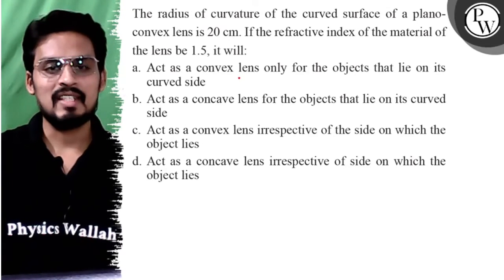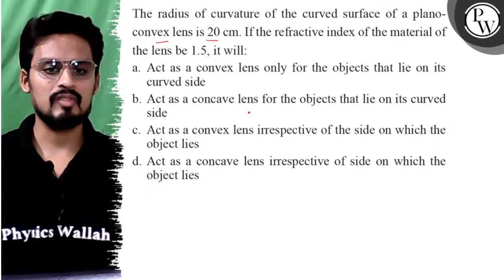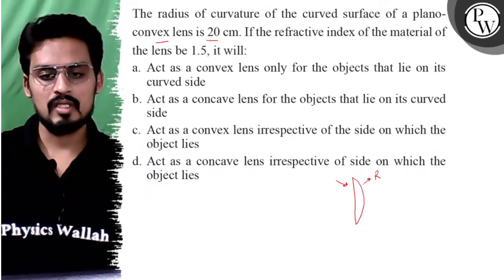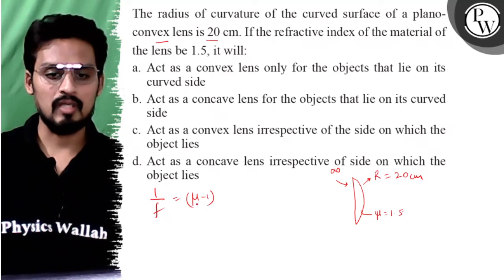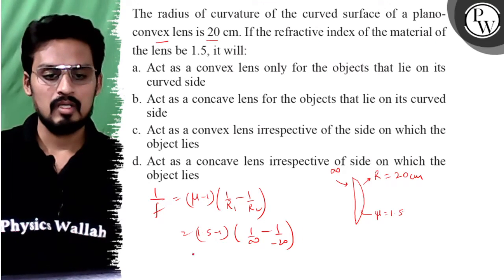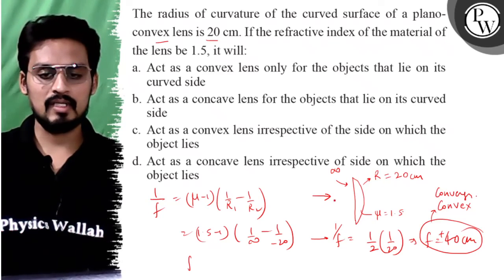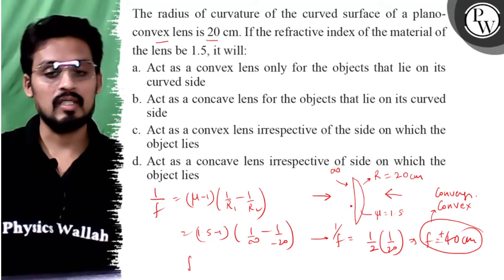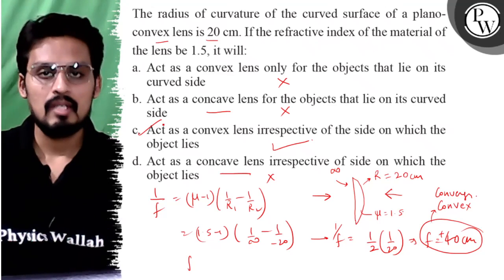The radius of curvature of the curved surface of a planoconvex lens is 20 cm. If the refractive ...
The radius of curvature of the curved surface of a planoconvex lens is 20  cm. If the refractive index of the material of the lens be 1.5, it will:
a. Act as a convex lens only for the objects that lie on its curved side
b. Act as a concave lens for the objects that lie on its curved side
c. Act as a convex lens irrespective of the side on which the object lies
d. Act as a concave lens irrespective of side on which the object lies